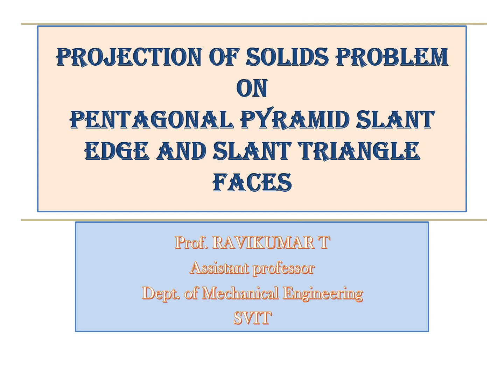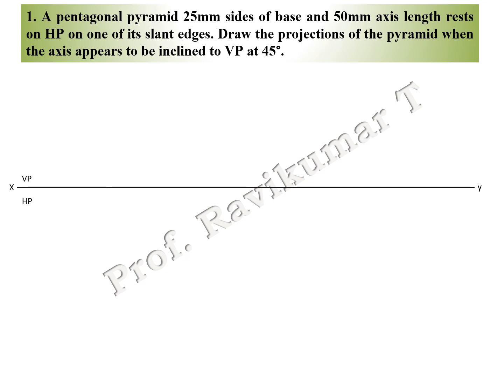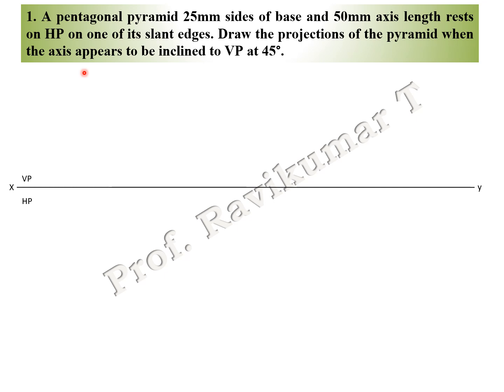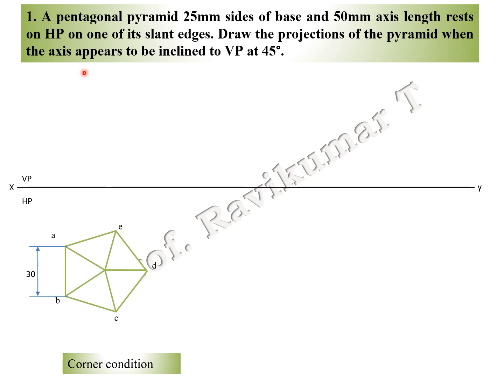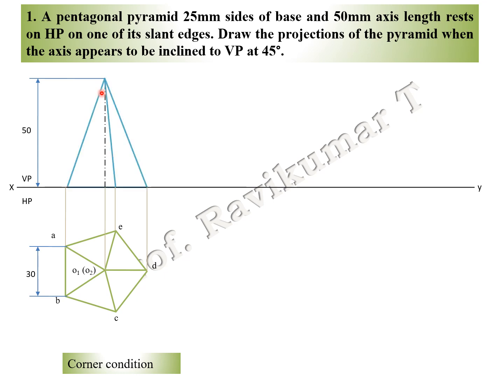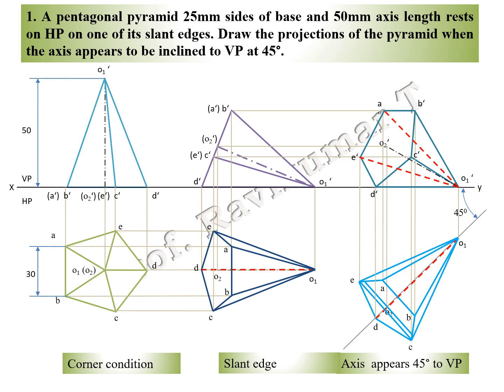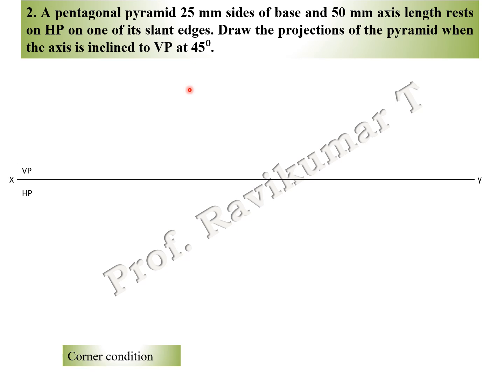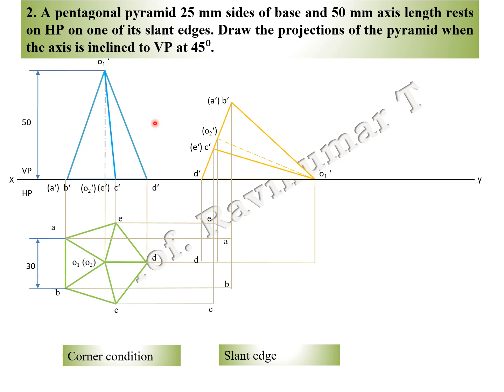PROBLEM ON Pentagonal PYRAMID Slant Edge and Slant Triangle FACES